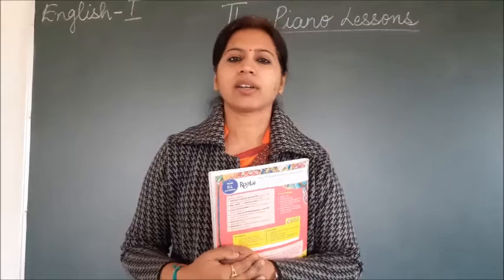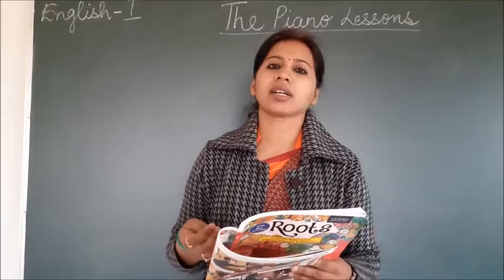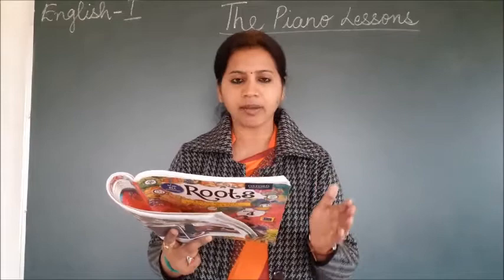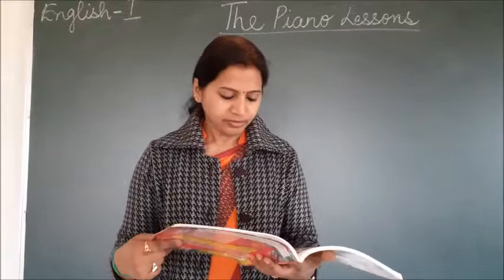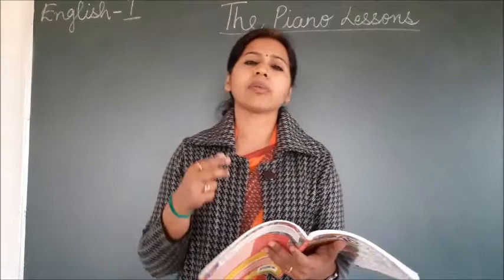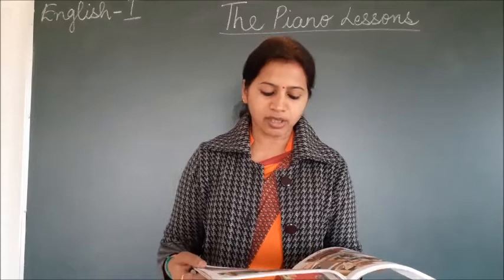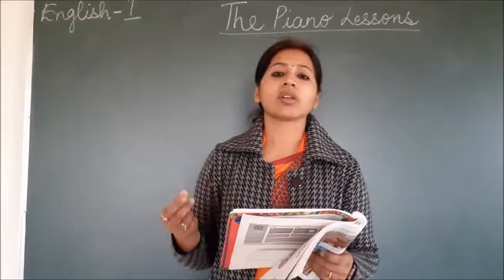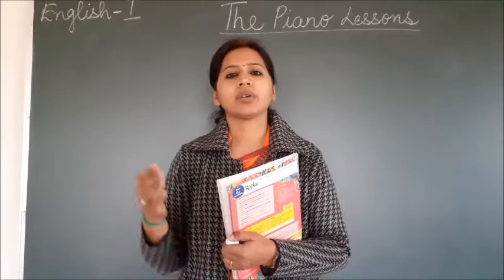Class 4 English 1 Lesson 8 The Piano Lessons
Teacher - Mrs Sandhya Praveen
Class 4
English - 1
Lesson  - 8 The Piano Lessons